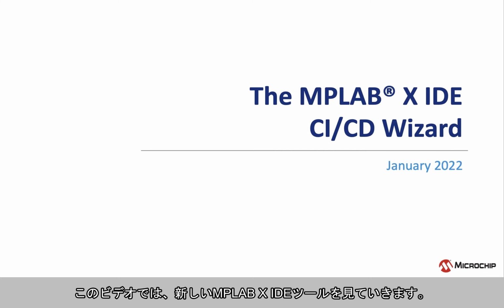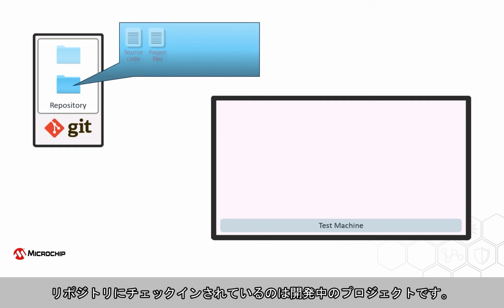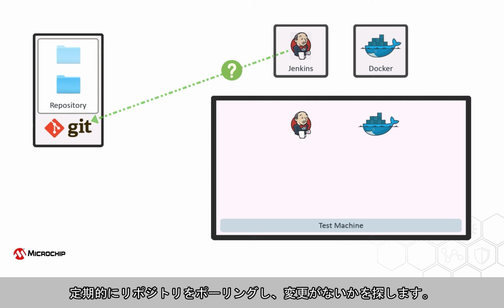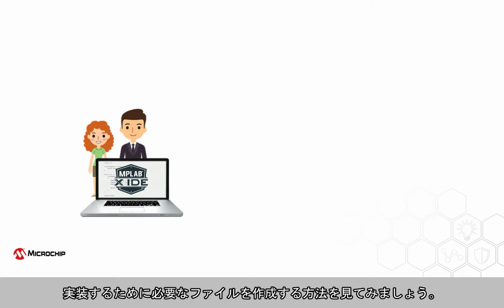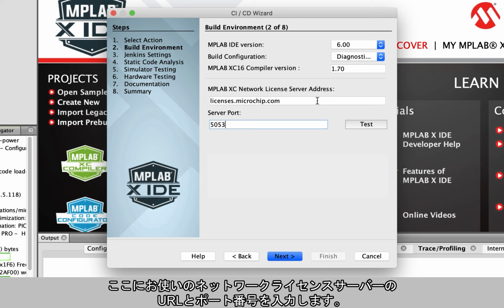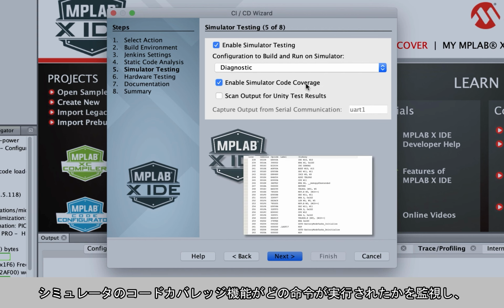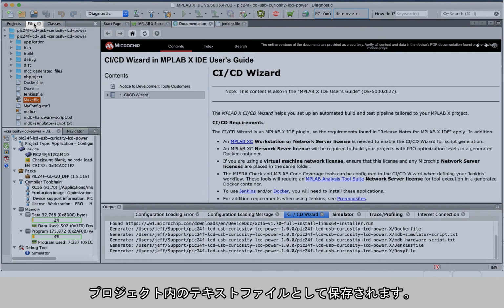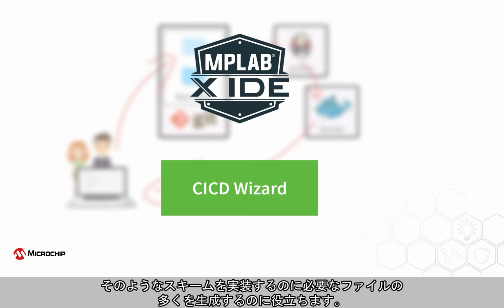MPLAB® X IDE CI/CD ウィザード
このビデオでは、信頼性の高い製品を迅速に提供するための継続的インテグレーション/継続的デリバリー (CI/CD) パイプラインの実装に必要なファイルの作成に役立つ新しい MPLAB X IDE ツールについて説明します。 このツールは、Jenkins オートメーション サーバーによって実行できるビルドとテストのステップを定義する Jenkinsfile と Dockerfile を生成します。これにより、すべてのコンポーネントが設定された Docker 仮想コンテナの一貫した環境内でパイプラインを実行でき、製品の構築とテストに必要なツールが揃っていることを示します。